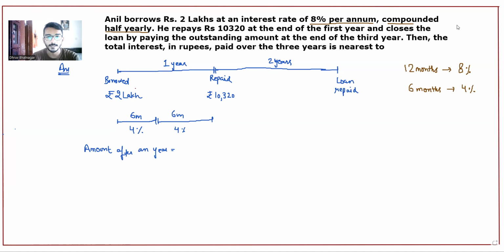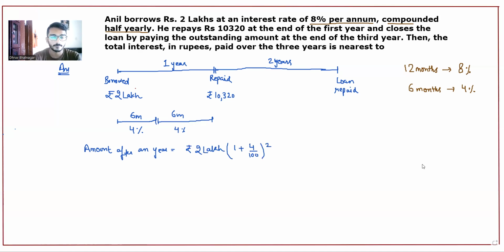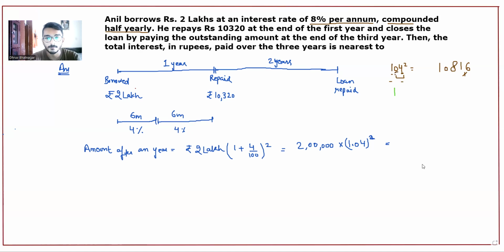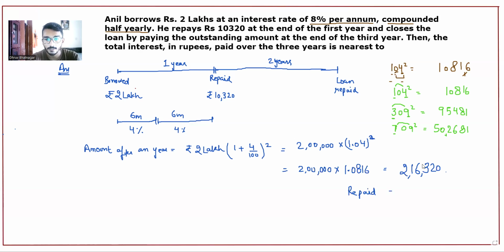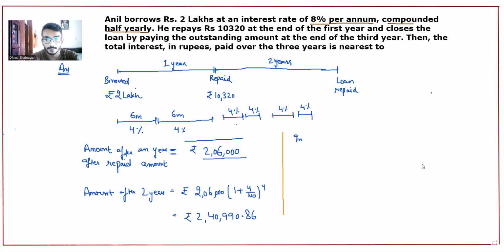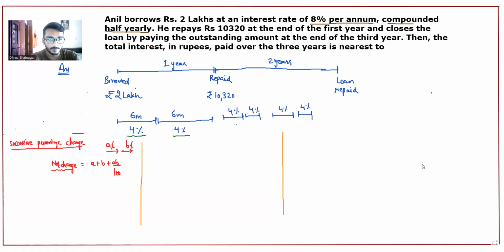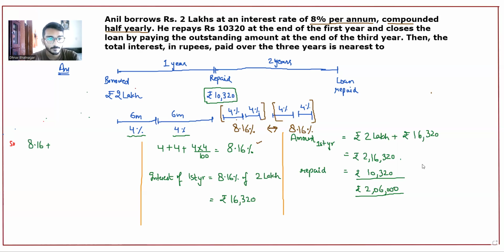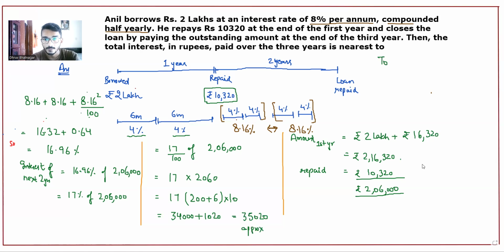Quant Topics Revision For CAT exam